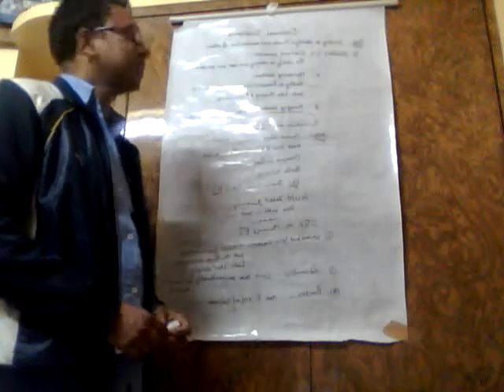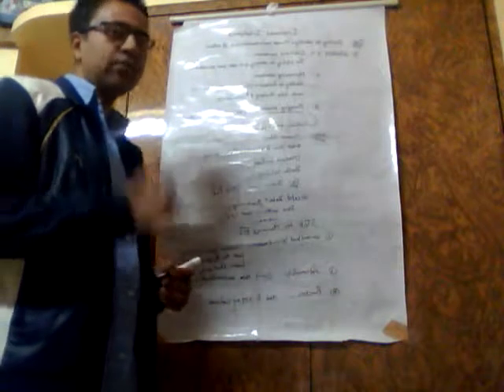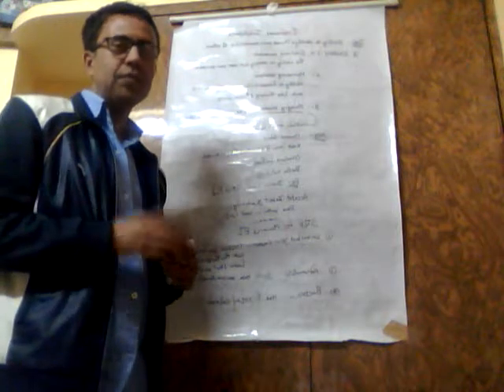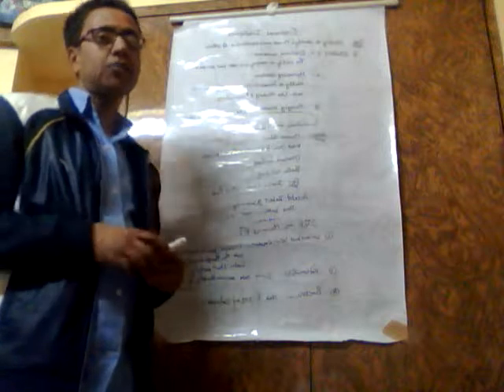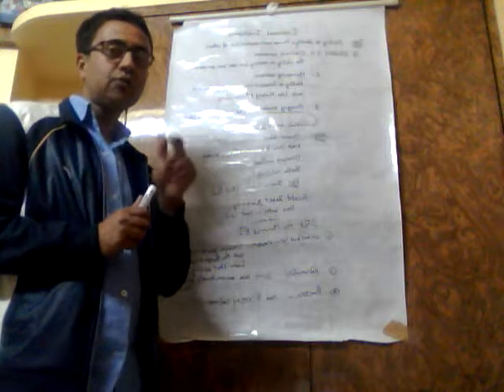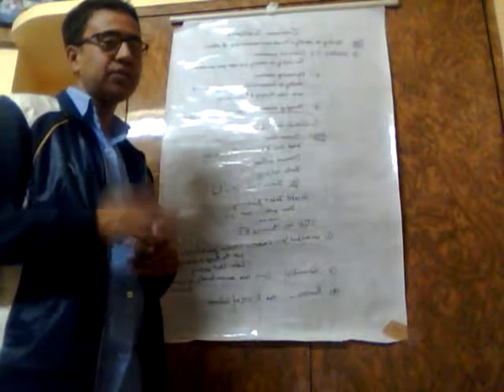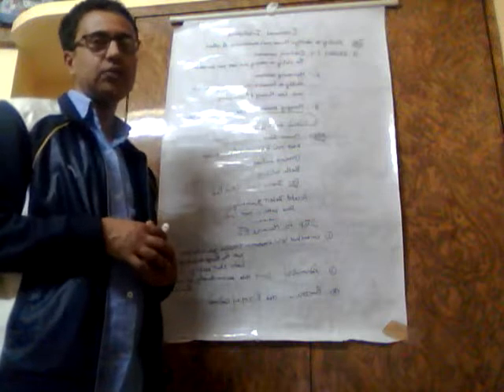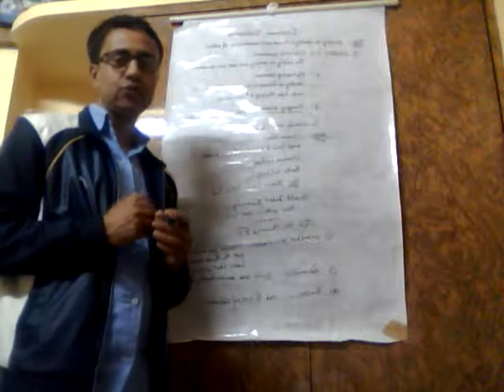Emotional Intelligence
Managing Emotional Intelligence